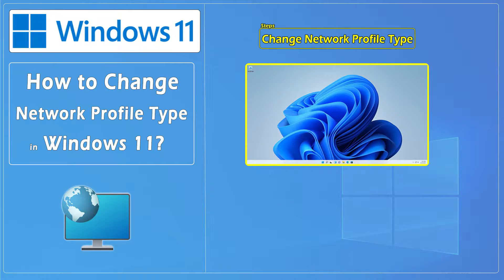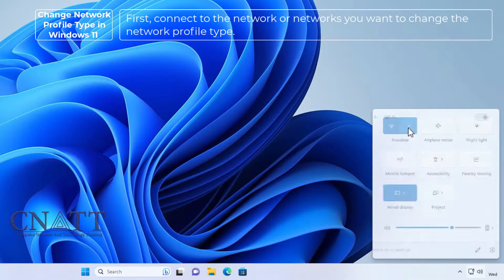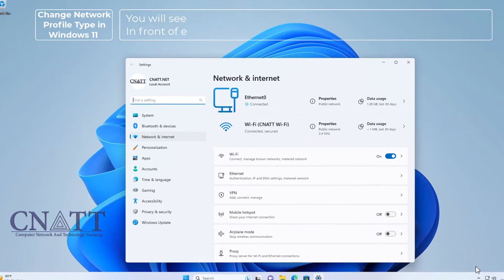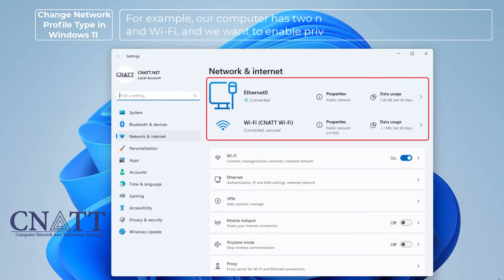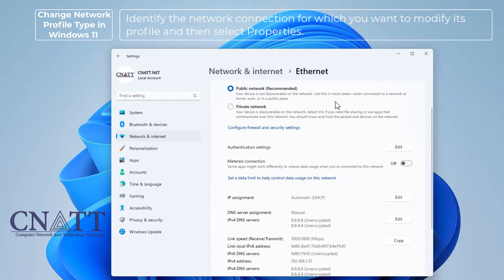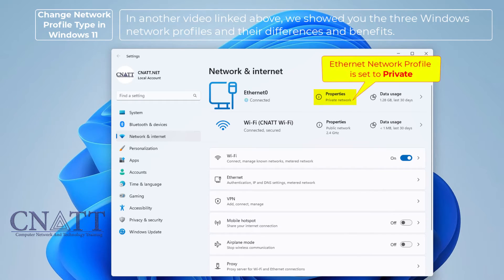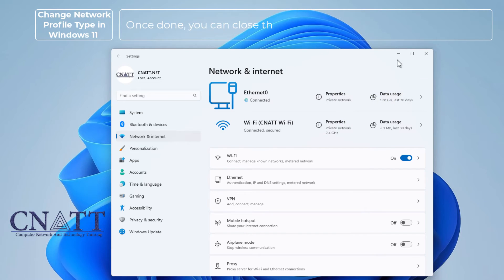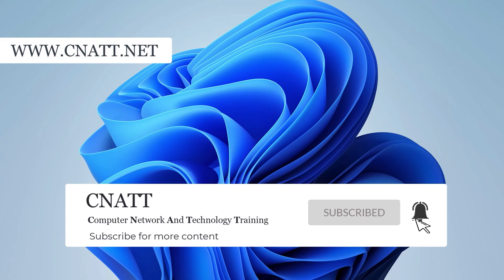How to Change Network Profile Type in Windows 11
We will show you how to change network profile type in Windows 11.
You can choose between private and public network profiles.

Private network:
Use this for networks you trust, such as a network at home or work. When a network is set to private, your PC is discoverable to other devices on the network, and you can use your PC for file and printer sharing.

Public network:
Use this for networks you connect to when you’re out and about, such as a Wi-Fi network at a coffee shop. Your PC will be hidden from other devices on the network, and you can’t use your PC for file and printer sharing.